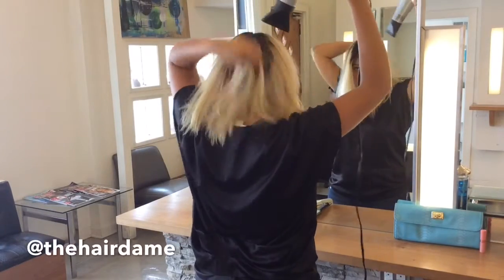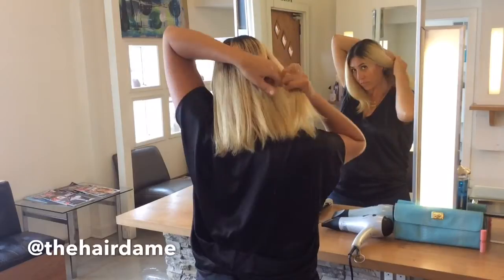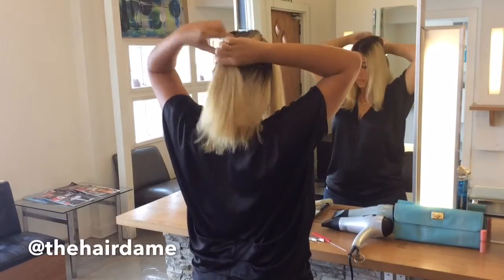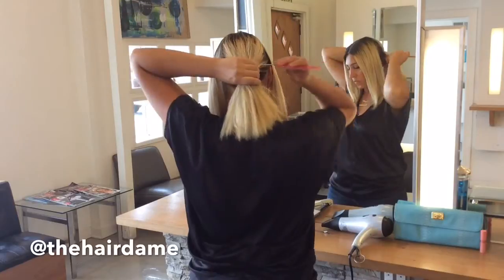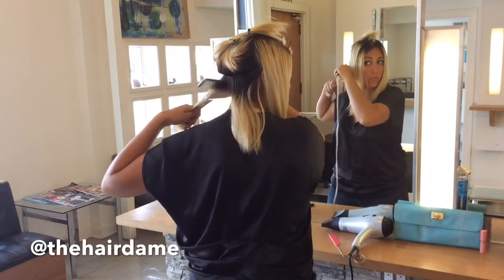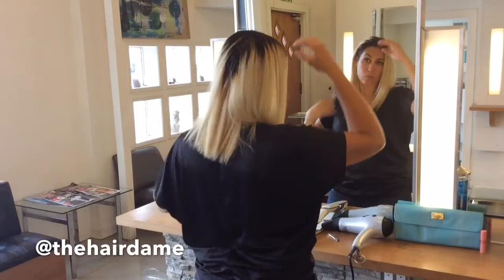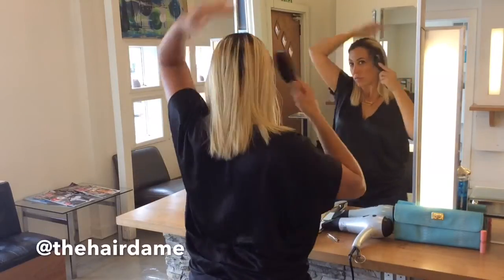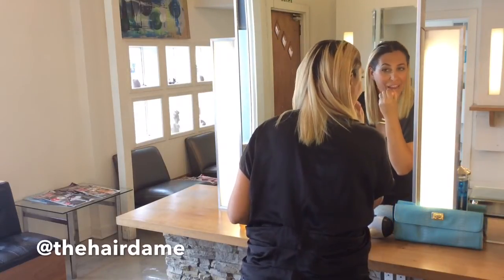DIY : The Wet look Hairstyle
We have been seeing the wet look all over the red carpets this last year. So Amalia, aka, The Hair Dame brought the process to you front and center. How to create the wet look by yourself is totally achievable as she shows you the step by step process. Amalia Moscoso shows you, in this Do It Yourself video, what products you will need, what tools you will need, and how to create the over all look.

products used:
Schwartzkoff Bonacure Hair oil
Redken Smooth Lock Hair Glide
Kevin Murphy Young. Again
Redken Super Strong Sculpting Gel
Kevin Murphy shimmer shine mist

Tools Used:
T3 Blow dryer
T3 Flat iron
rat tail comb
Mason pearson brush
duckbill clips